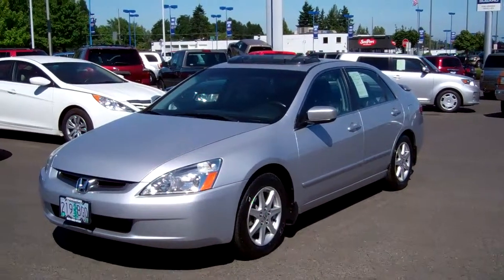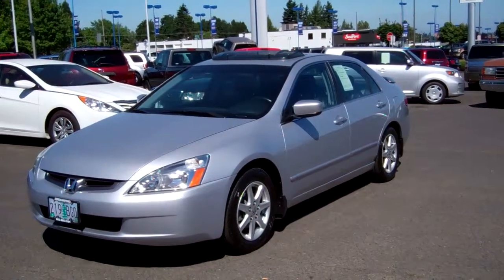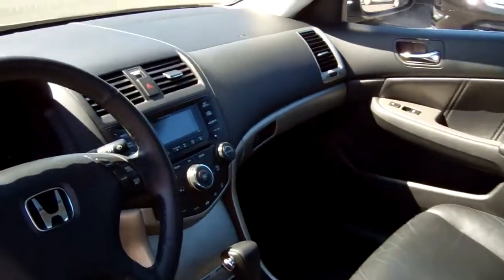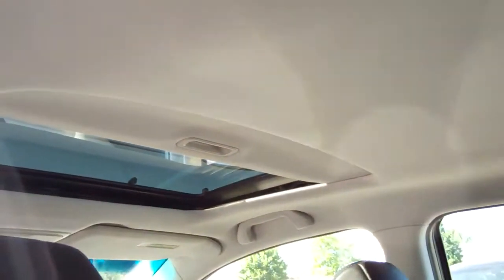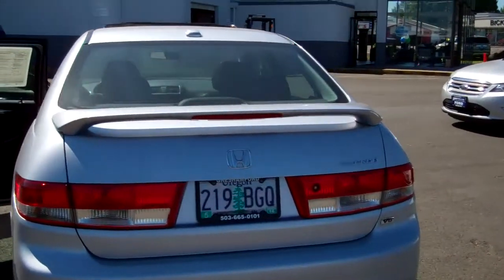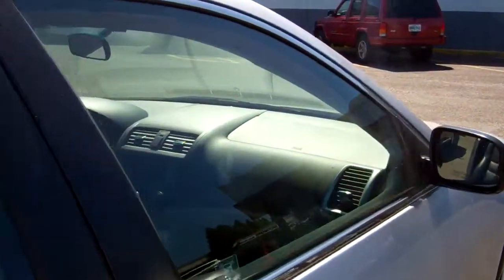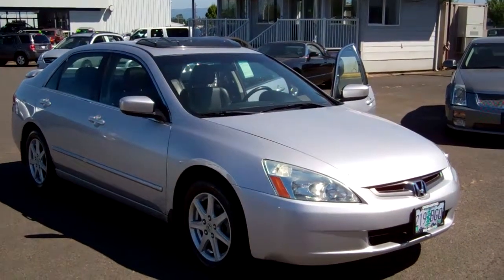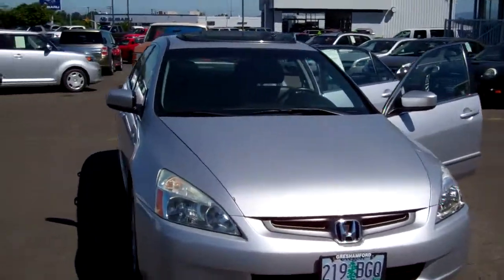2004 Honda Accord V6 only 62k flawless at Gresham Ford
Come drive this 2004 Honda Accord EX that is in pristine condition with only 62k miles on it. This EX Accord is nicely equipped with full power equipment, heated leather seating, rear spoiler, a factory moon roof, a premium sound system, and comfortable seating for five. Come over to Gresham Ford and experience a new way of purchasing a vehicle, Gresham Ford truly is your one stop auto solution for all your auto needs.